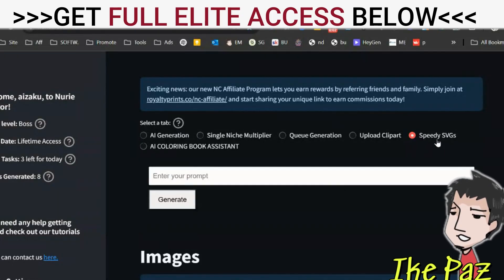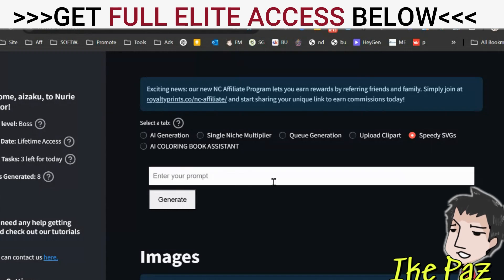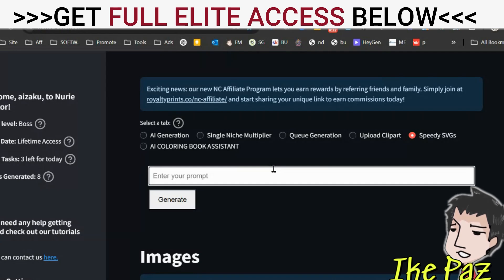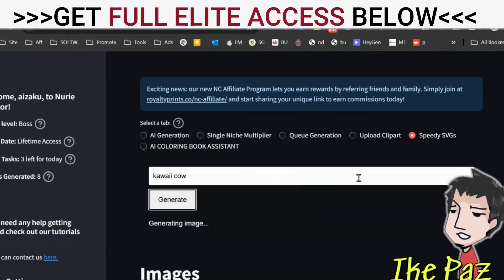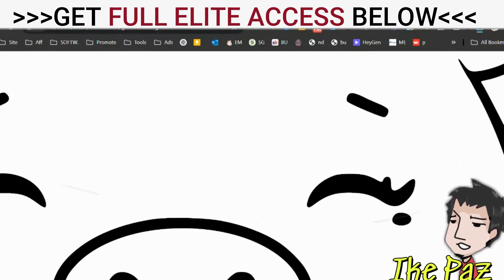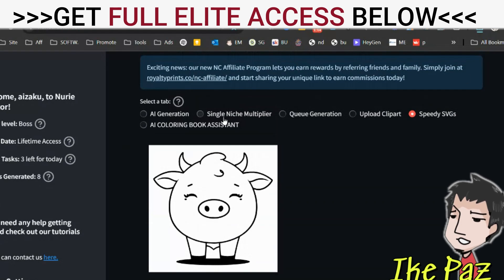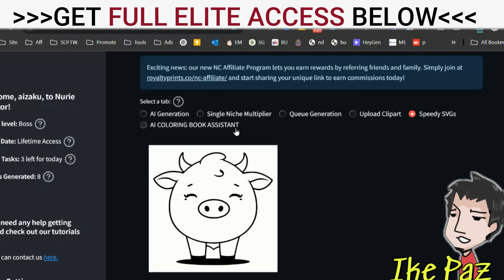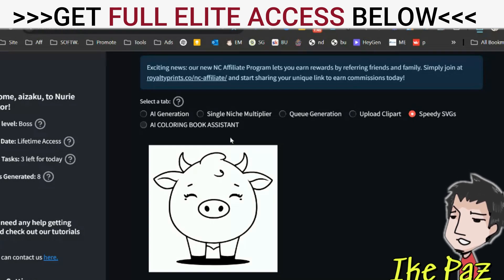NEW SVG Generator for Amazon KDP Coloring Books | Nurie Creator Elite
Amazon KDP is yours to earn royalties from with coloring books, it all starts

🎨 Elite members of Nurie Creator now get access to Speedy SVGs – the highest-quality image format for creating beautiful, sharp, and scalable coloring book pages.

Whether you're creating books for Amazon KDP or Etsy, this new tool makes it faster and easier to generate SVG coloring pages that print crisp and clean—no matter the size.

✅ AI-powered SVG image generation
✅ No pixelation when scaling up or down
✅ Instant download and ready to publish
✅ Perfect for high-quality KDP interiors

In this video, I show you how to:
🔹 Generate SVG images instantly from keywords
🔹 Download and scale them without losing resolution
🔹 Use SVGs in your coloring books for a premium finish
🔹 Combine this with other Elite tools like niche multipliers and AI assistants

If you're serious about publishing high-quality coloring books that stand out and sell, Speedy SVGs will be one of your favorite new features.

⏳ Timestamps
0:00 – New SVG Generator Tool for Elite Members
0:20 – Why SVG Format Matters for KDP Coloring Books
0:40 – Generating a Kawaii Cow SVG Example
1:00 – Downloading & Scaling the SVG Without Pixelation
1:20 – What Else You Get as an Elite Nurie Creator Member
1:40 – Final Thoughts & How to Access This Tool